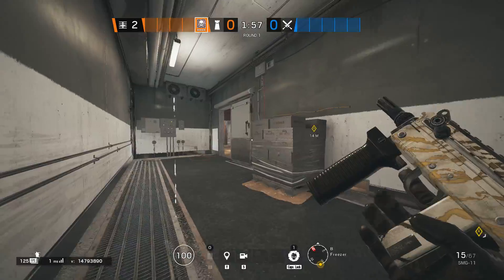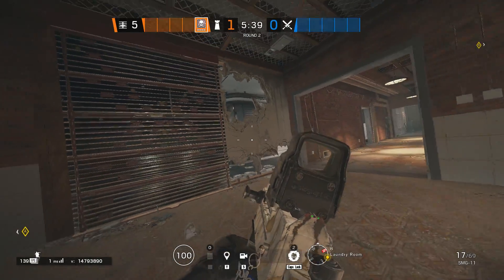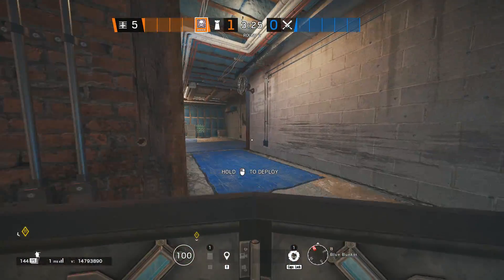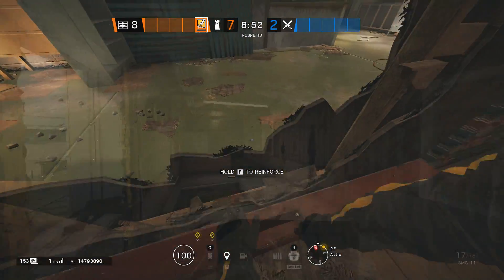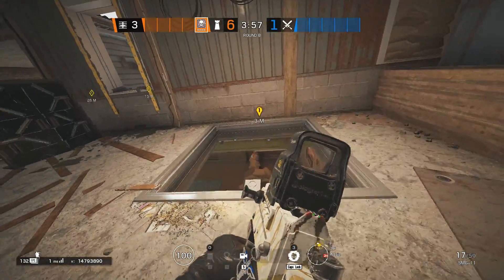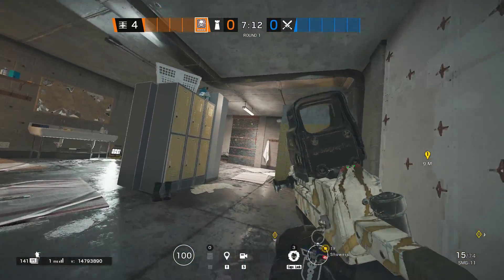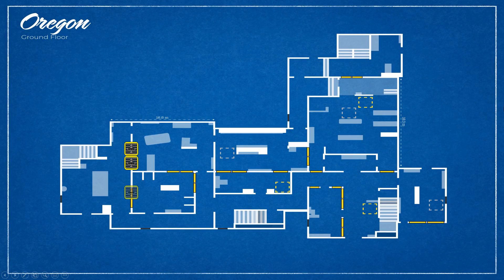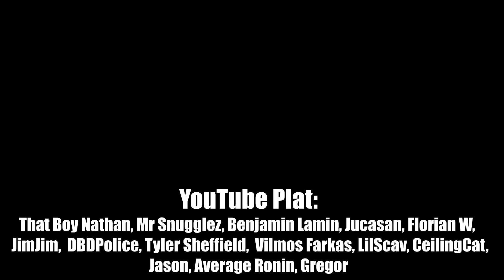How To Defend OREGON on All Objectives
You will learn exactly how to play Oregon, one of a bit harder map to attack and defend. The first rule of attacking is knowing how to defend, so I am sure you'll find useful things in this video.

Timestamps:
0:00 Start
0:14 Laundry & Supply
4:39 Kids & Dorms
7:39 Kitchen & Dining
9:34 Kitchen & Meeting

Special thanks to:
- YouTube Platinums: David Gauthier, Amata Nobis, Zach Fuller, Messias, The-Joshie, Ryan Popo, Jackie, Olly Thorn, Michael Cavalry Yan Egorov, IncognitoMohit, Anger powered, Lyutsifer-, Clutchy, Jagerfragetti_, 박건희, Alessio Baiocco, Cabbage, mirasko (19)
- Youtube Golds: Antonio Sánchez, Joel, weavel99, JUNGERLAKE, Dean Sonnier, Jakub Treščák, asecondreality, Vilmos Farkas, Stephen J, Very Deleterious,  Jonathan Eriksson, Karel Vrátný, Vinnie Max, AetieR6, Juicy, Pratham Shah, Jo Kavetani, Anthony Dunne, Fried out, Phill Cipher, Antti Nieminen, GB, neko marine, GreyMatter, iShadowBey, PanterLeone, MixeroTN, onkoe, Sebastian B., XNT- Name, ViT4MinT Without Limits, jb adrian, Ricardo Ferreira (34)
- Platinum II Patron: That Boy Nathan, Mr Snugglez (2)
- Platinum I Patron: Benjamin Lamin (1)
- Gold III Patrons: Jucasan, Florian W,  JimJim,  DBDPolice, Tyler Sheffield,  Vilmos Farkas, LilScav, CeilingCat, Jason, Average Ronin, Gregor (11)
- Gold II Patrons: Finlay, Xhy720 (2)
- Gold I Patrons: Xenoscythe, Biohazard_Rey, Stax, IncognitoMohit, Papa.SRH,  Simon Hoang, Rudy Torres, MadPhysicist,  Thomas Peterson, Redhippeastrum, michael cavarly, Ryker Bennett, gardengnome23, ilumipat13, Daniel M (15)